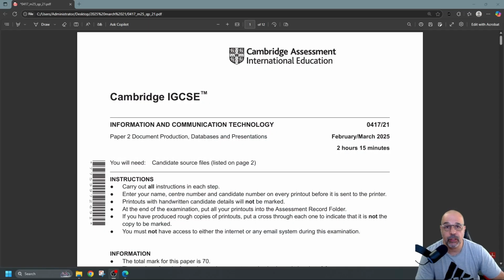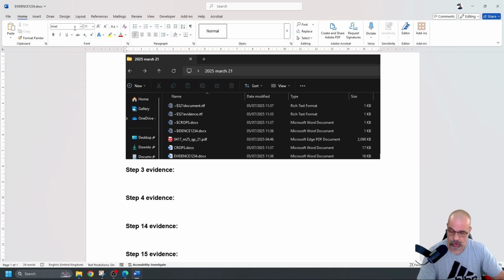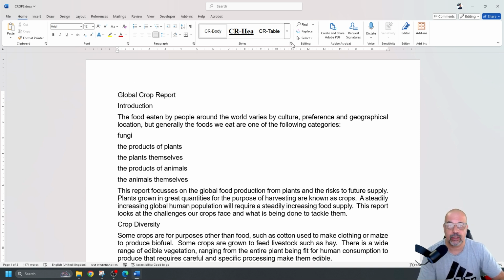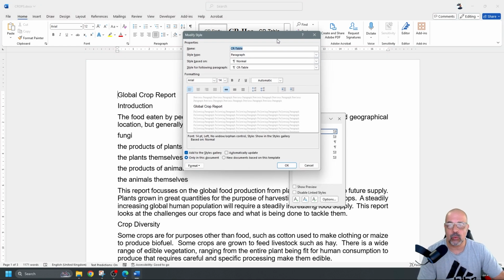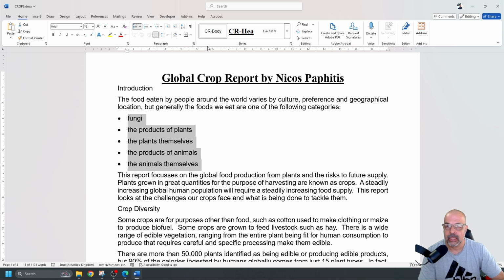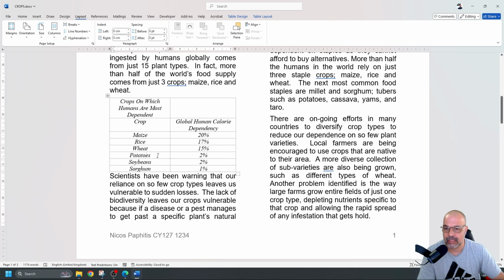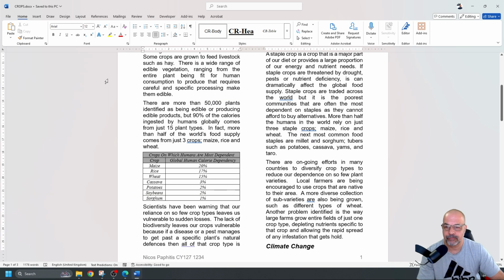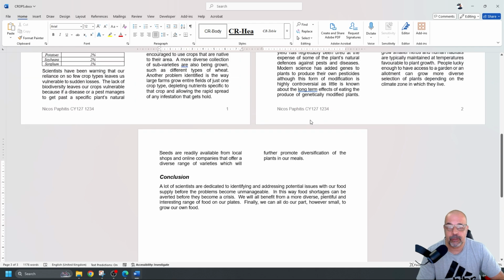2025 March Paper 21, Tasks 1 & 2, Cambridge 0417 /0983 ICT [IGCSE]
In this tutorial i solve Tasks 1 and 2 of the 2025 March Paper 21 of the ICT IGCSE exam 0417 / 0983. Tasks 1 and 2 cover the creation of the Evidence document, and the Word processing component.

0:00 Intro
0:39 Task 1 (Evidence document)
0:39 Checking the files
0:55 Creating the Evidence document
02:25 Task 2 (Word Processing)
02:32 Question 1
 03:19 Opening, checking and saving the document as a Word document.
 04:56 Evidence of file saved

06:12 Question 2 (Footer)
 06:36 Adding a footer with multiple alignments (two methods demonstrated)

09:06 Question 3 (Styles)
 09:31 What to be careful of when creating styles (Important tip)
 10:10:43 Creating a style
 12:33 Taking correct screen shot for evidence
 13:54 checking to see if any changes were applied to when the style was created

14:38 Question 4 (modifying a font style)
 15:39 Modifying a style
 17:03 Taking appropriate screen shot

18:05 Question 5 & 6
 18:38 Adding text and styles

19:26 Question 7 (List)
 19:50 Adding and formatting a bulleted list. (IMPORTANT information here)

22:19 Question 8 (Styles)
 22:33 Applying styles to the subheadings

23:20 Question 9 (Columns)
 23:49 Selecting appropriate text and making the document 2 columns with space (IMPORTANT info here).

25:21 Questions 10 and 11 (Tables)
 25:45 Inserting a new row
 26:36 Formatting the table (merge, shading, borders, spacing, sizing)

30:13 Question 12 (Images)
 30:54 Finding the paragraph to insert the image
 31:13 Inserting an image
 31:26 Size the picture (IMPORTANT information about units here)
 32:10 Rotate the image
 32:28 Add text wrap

33:11 Question 13 (Check your document)
 33:56 Checking my document.
 34:11 How to deal with widows/orphans (IMPORTANT TIP here)

36:25 Printing your document.

36:51 Summary and final thoughts on the tasks.